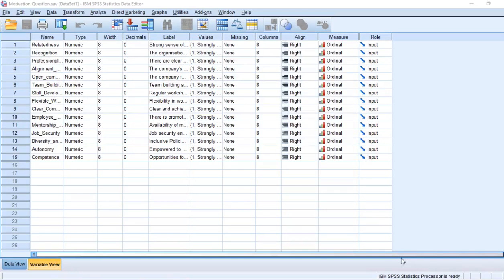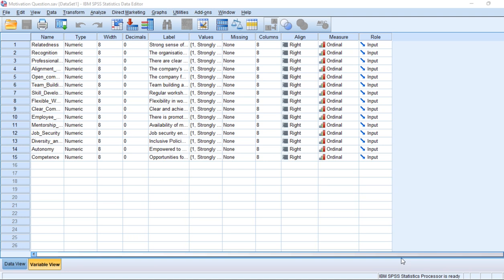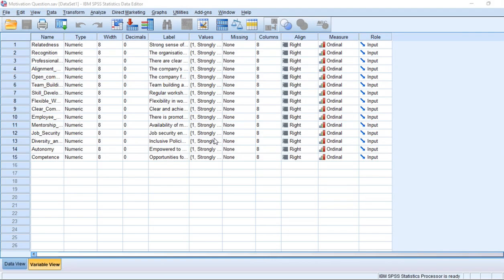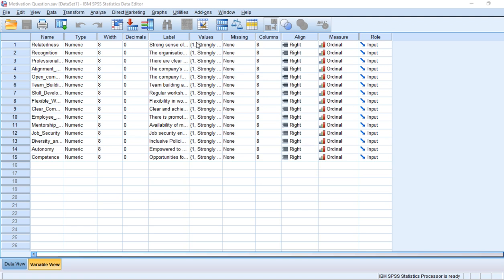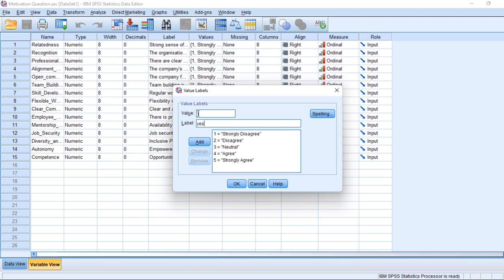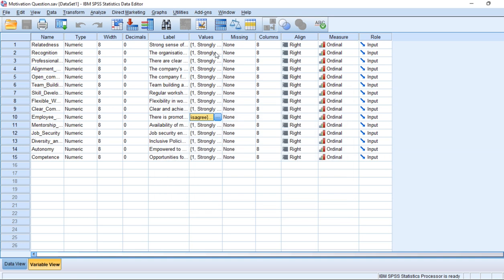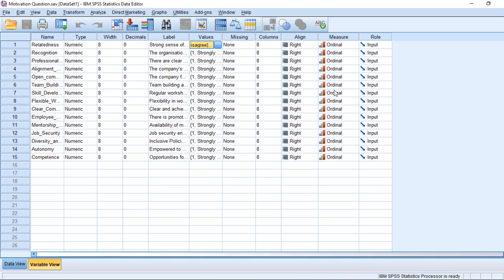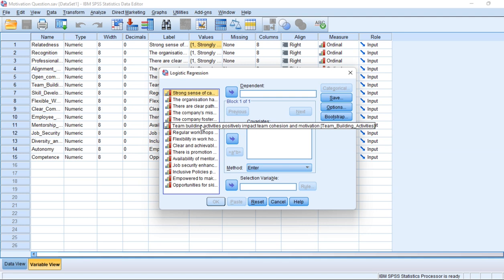How to Perform Logistic Regression Analysis in SPSS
In this video, I'll walk you through every step on how to perform logistic regression analysis using SPSS, from preparing your dataset to interpreting the results. Learn how to identify key predictors, check model assumptions, and evaluate model fit with clear, practical examples. Perfect for students, researchers, and data enthusiasts, this video will help you enhance your statistical analysis skills.